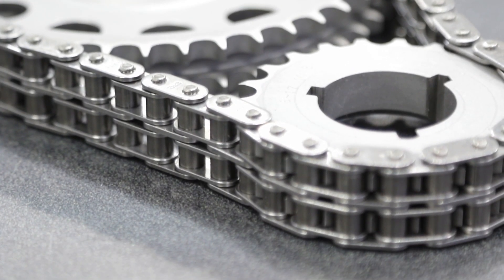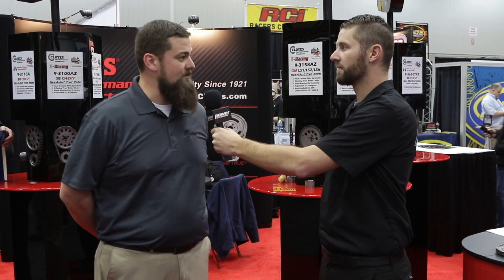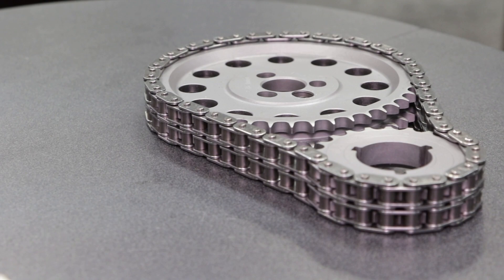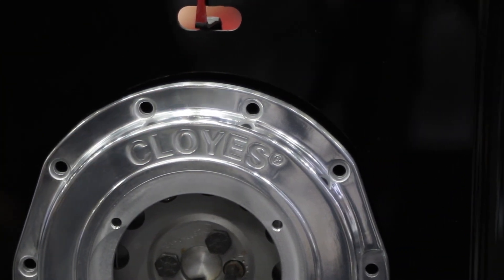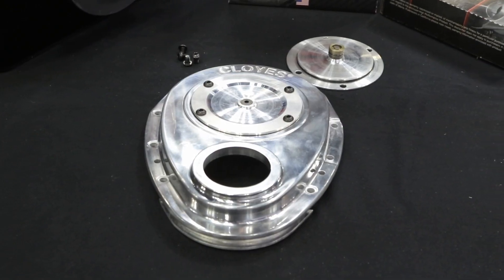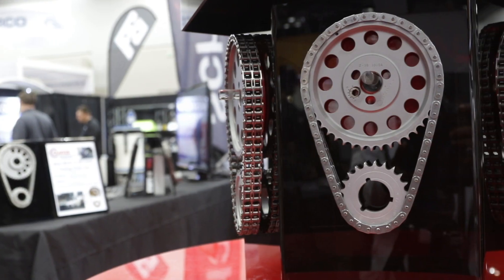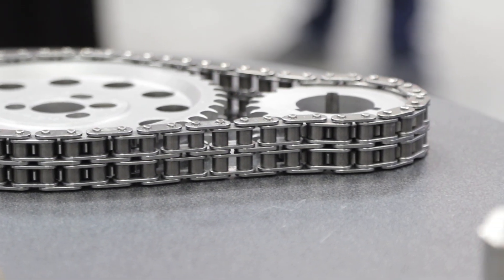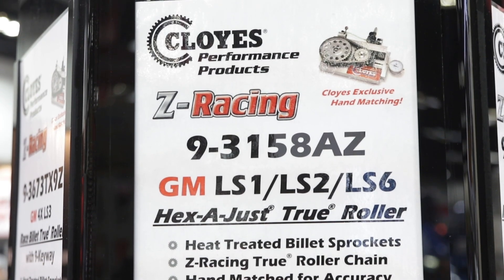PRI 2018: Adjustability & Strength with the Cloyes Hex-A-Just Timing Sets & Z-Racing Chains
Add or subtract 6-degrees of camshaft timing with the new Hex-A-Just timing set. The new Undersized Z-Racing chains remove chain slack once a block has been align honed, and is also 30% stronger though it still offfers the same adjustability when paired with a Hex-A-Just.